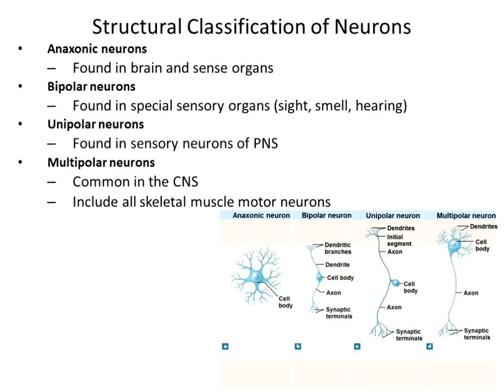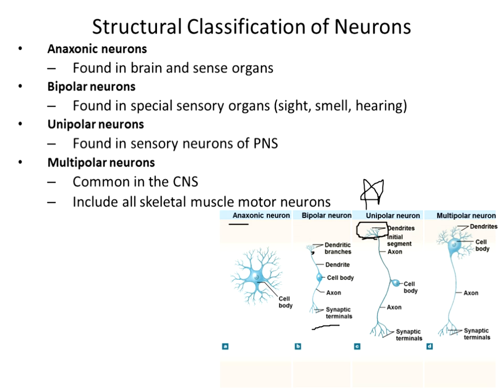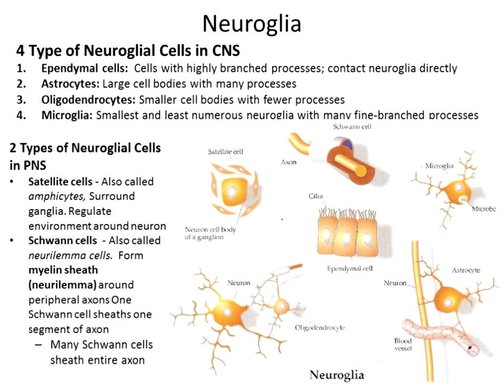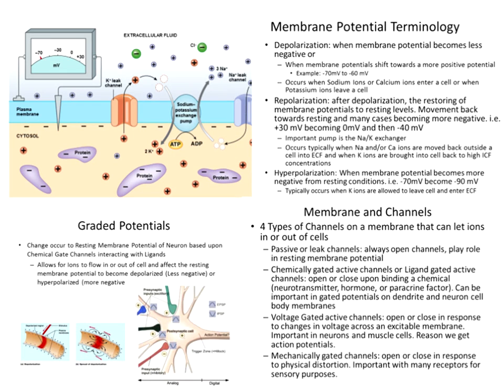Chapter 12 Bio 207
This is over Chapter 12 material. It is for Bio 207 with Dr. Granier at STLCC Meramec Campus. This starts our 4th block of material which will be Test 4 material taken during Finals Week.